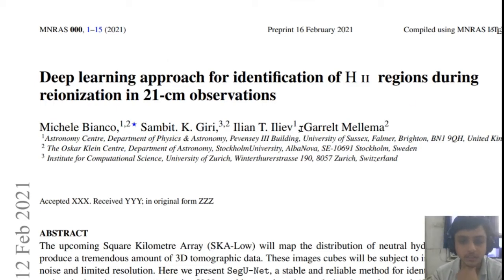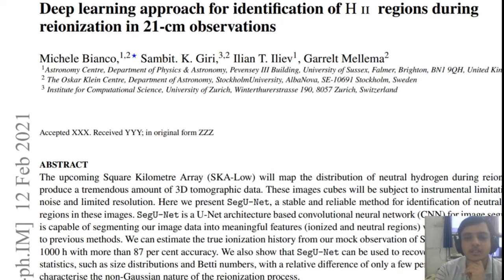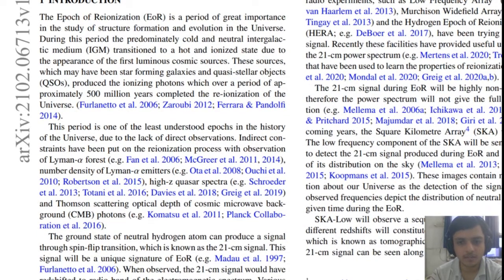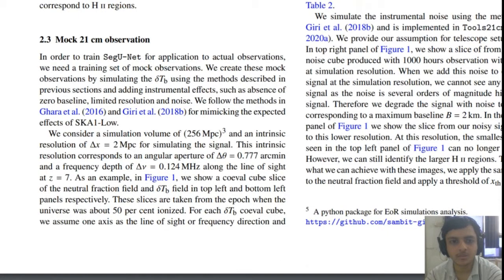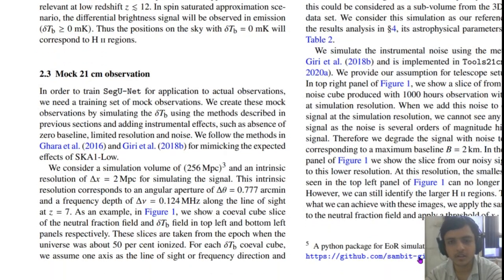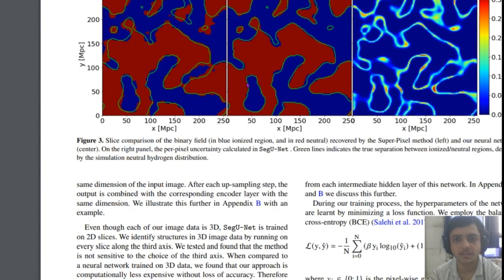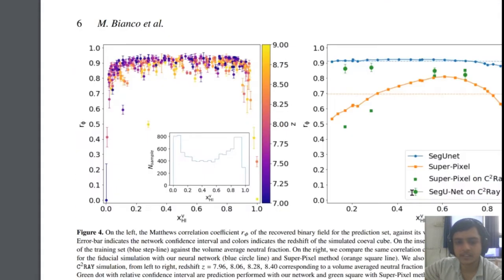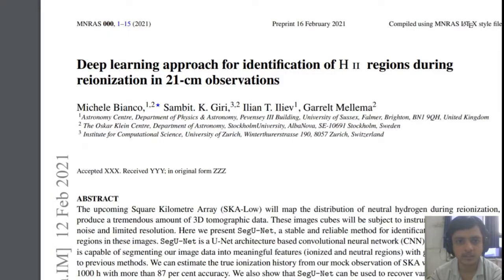Understanding the Paper: DL for identification of Hii regions in 21-cm observations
Yo!